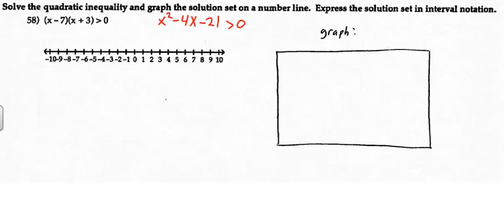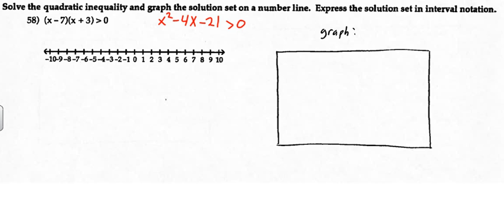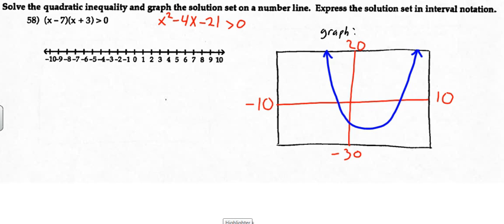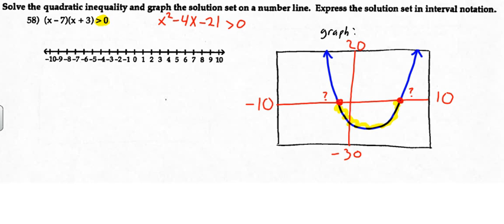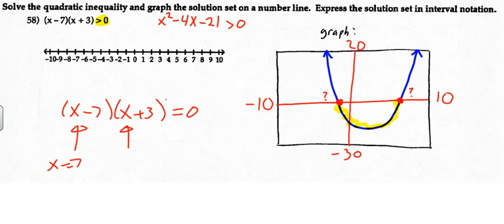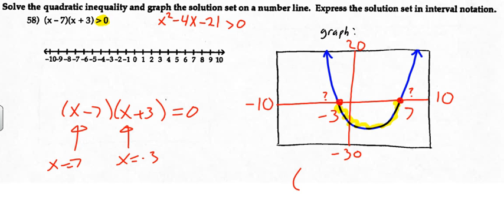calc review packet pr #58